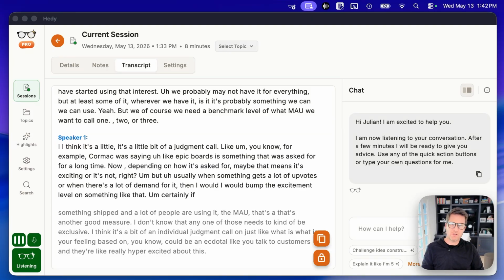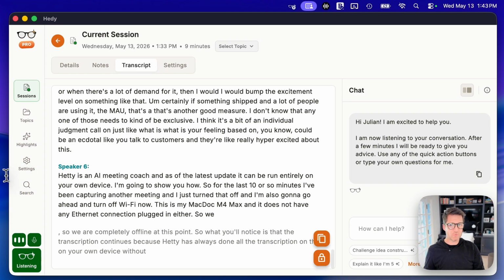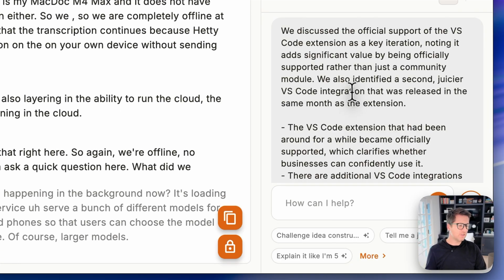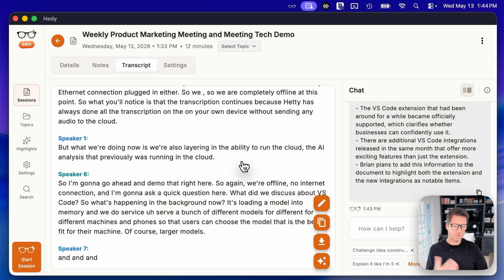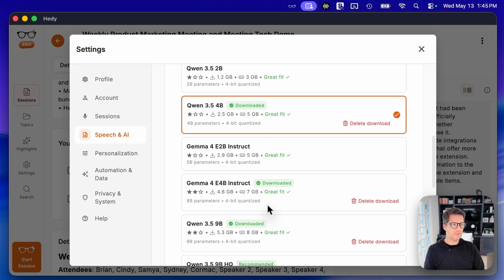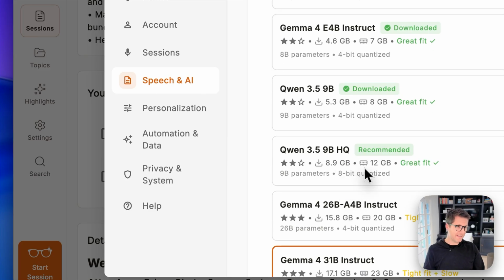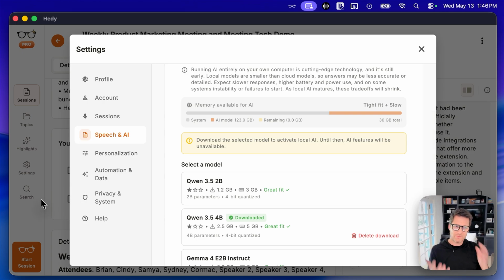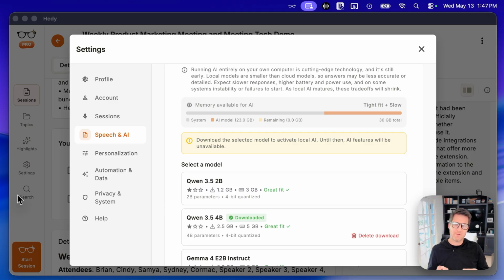Hedy Local AI: Run a Full Meeting AI Pipeline Offline on Your Own Device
A walkthrough of Hedy's new Local AI Processing, which runs the entire AI pipeline on the user's own device. Wi-Fi is turned off at the start of the demo, and a full meeting analysis (transcript, summary, detailed notes, chat with the meeting) is generated locally on an M4 Max MacBook Pro.

What the demo shows:
- Wi-Fi turned off, no network connection
- Live transcription continuing on-device (always has)
- Chat with the meeting answering a question locally
- Full session summary generated in about 15 seconds
- Walkthrough of the model picker and supported models

About the models:
Local AI Processing supports Qwen 3.6, Qwen 3.5, and Gemma 4 model families out of the box, ranging from 2B parameters for newer iPhones up to 35B for users with serious hardware. Multiple quantization levels per model. You can also load any compatible model from Hugging Face.

About Hedy:
Hedy is an AI meeting coach that helps you be more effective in real-time conversations. Real-time coaching during meetings, structured summaries and notes after, chat with any past session to surface what was said. Used by 25,000+ professionals worldwide.